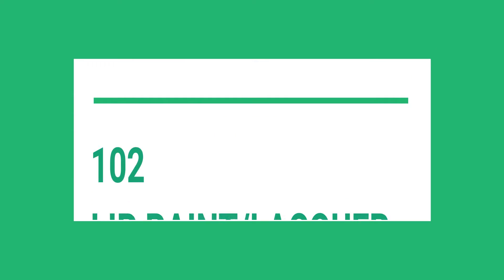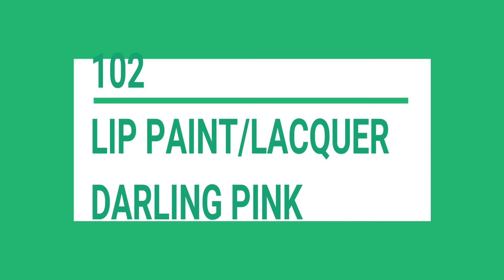NEW* L'oreal Infallible Lip Paint matt Demo, Review, Swatch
Lo'real Infallible Lip Paint
Lo'real paris infallible lip paint lacquer indian youtuber
New Lo'real Launches in India